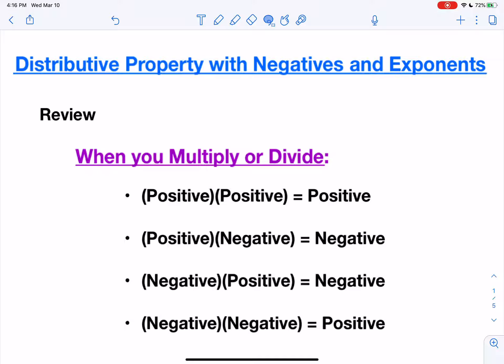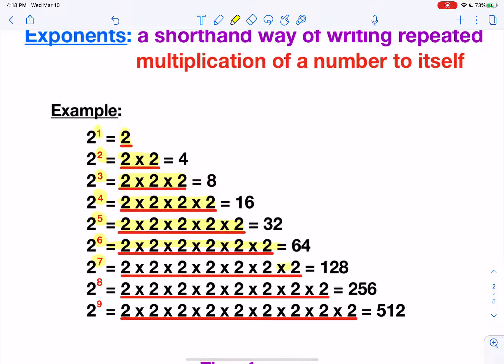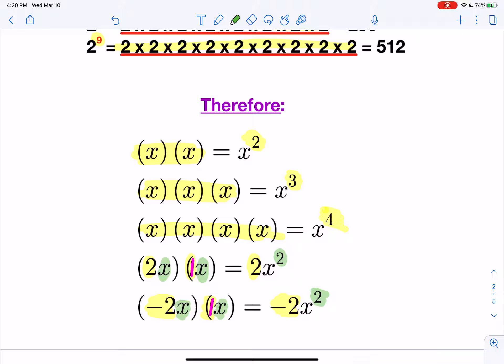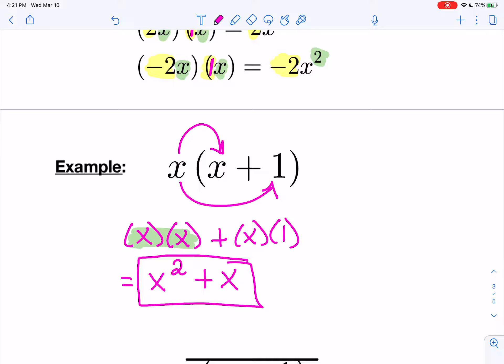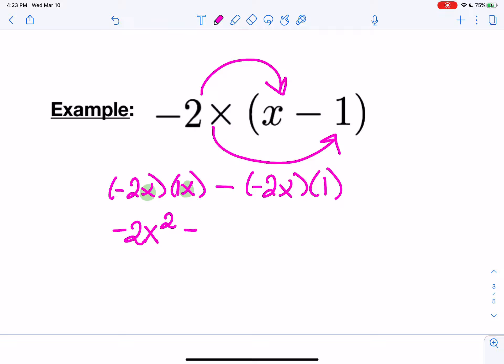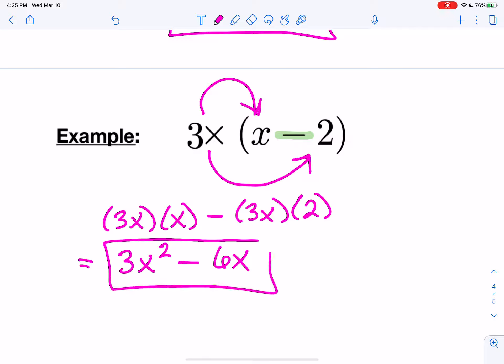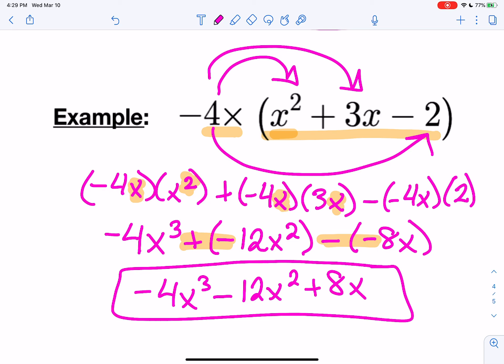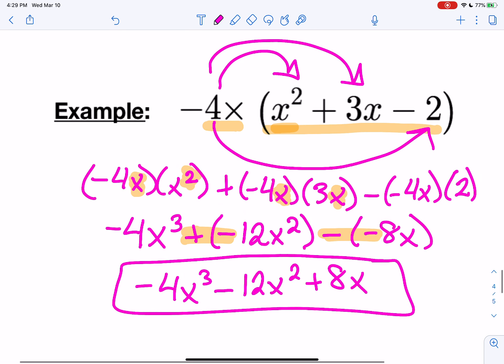Distributive Property with Negatives and Exponents